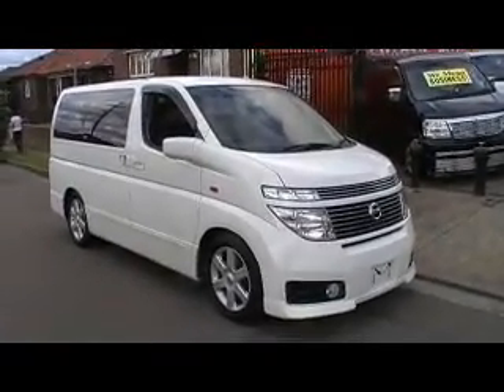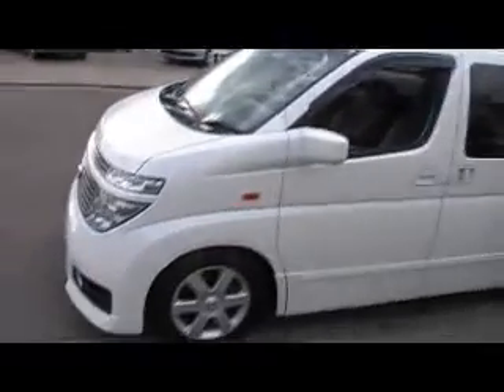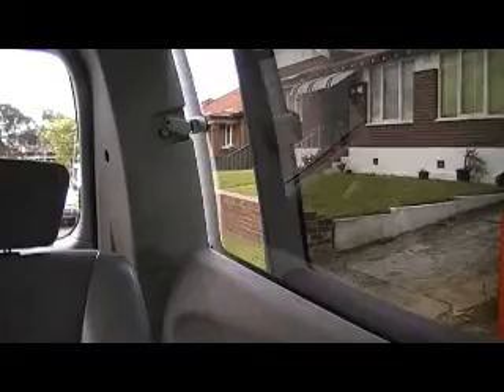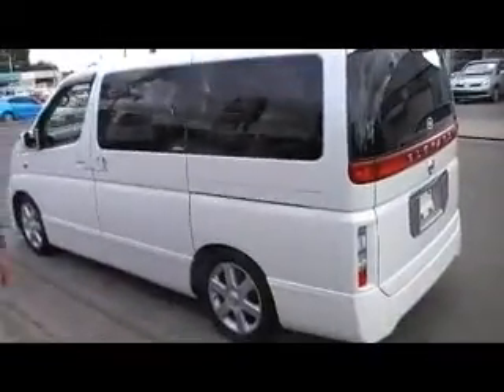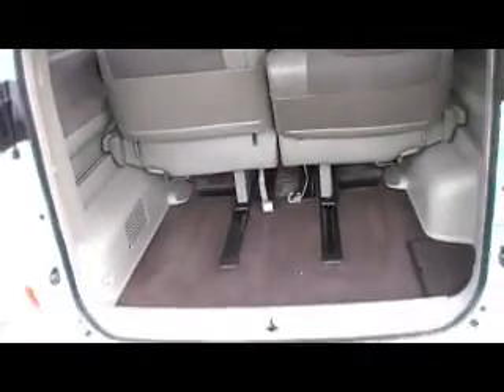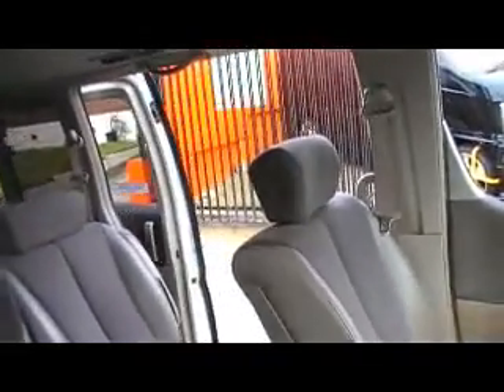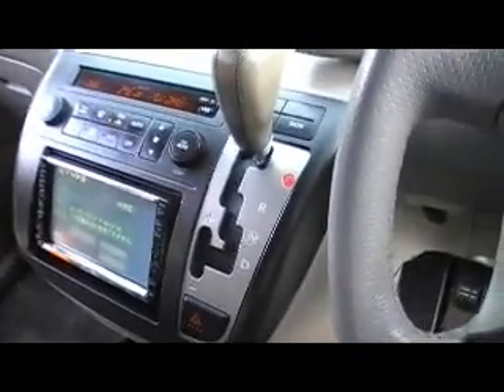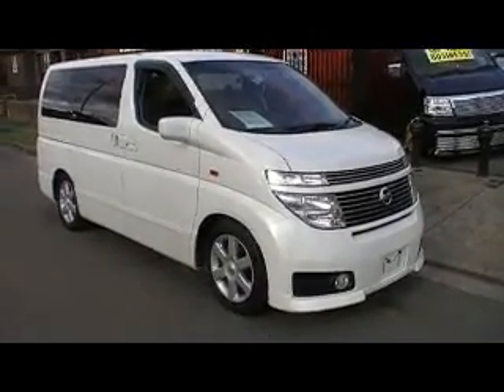E51 Elgrand Pearl White Review @ Edward Lee's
E51 Pearl White Elgrand